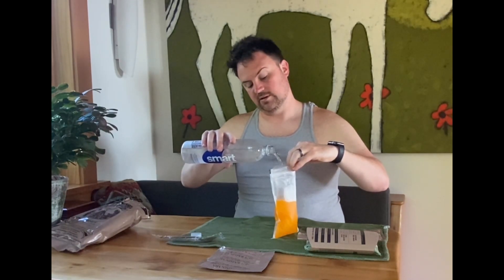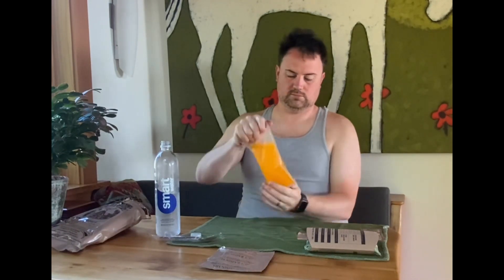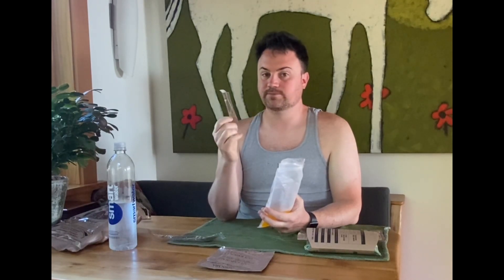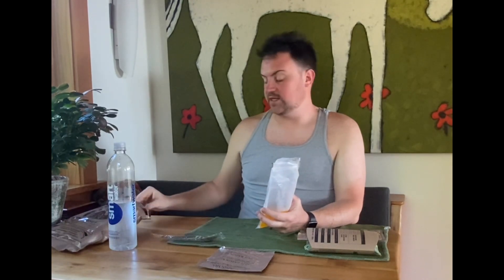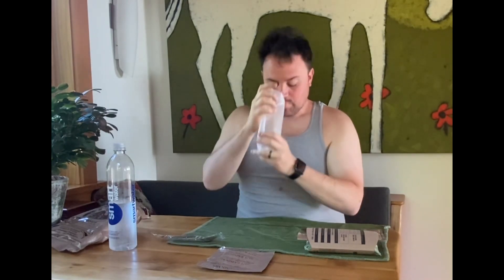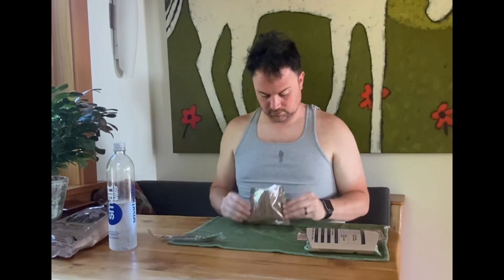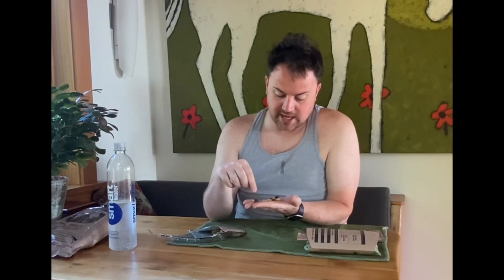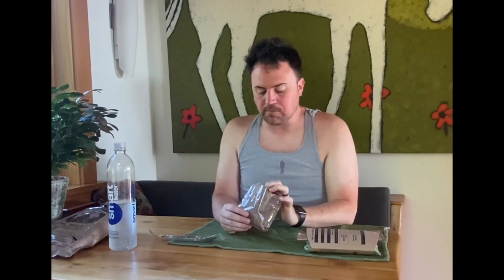Day 6 Cook & Eat (Beef Taco) - 24 Day MRE Discipline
6 of 24 days where I’m eating an MRE, sipping espresso and enjoy the views of Whidbey Island.

MRE Menu - Beef Taco.

Menu 6
Beef Taco
Santa Fe Style Rice and Beans
Cheddar Cheese Spread
Tortillas
Nut and Fruit Mix w/ M&Ms
Orange Beverage Base, Sugar-Free
Accessory Packet A